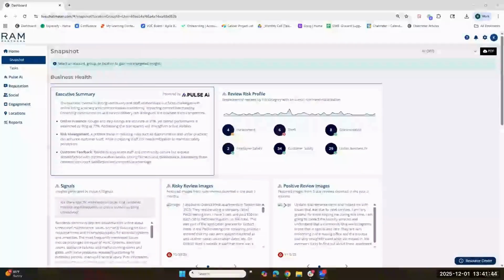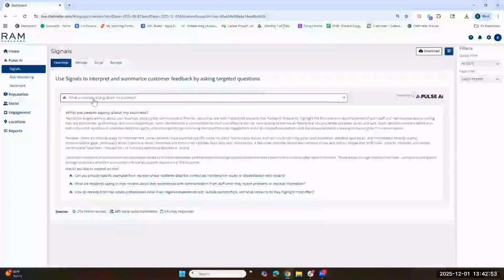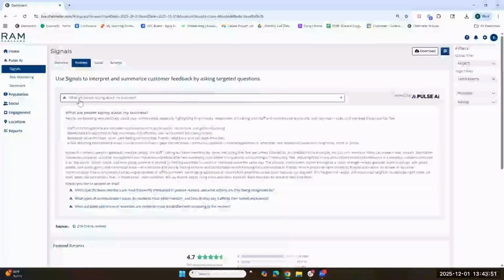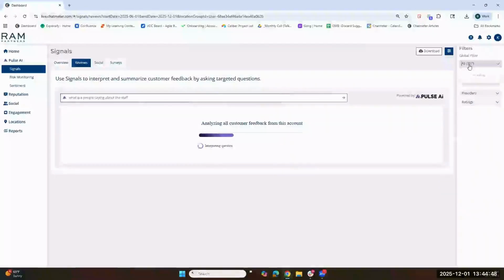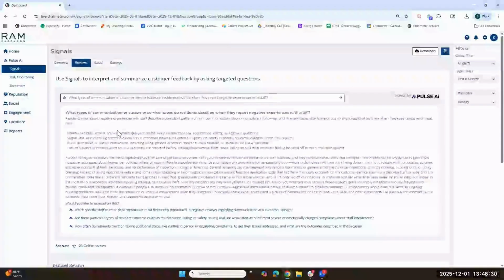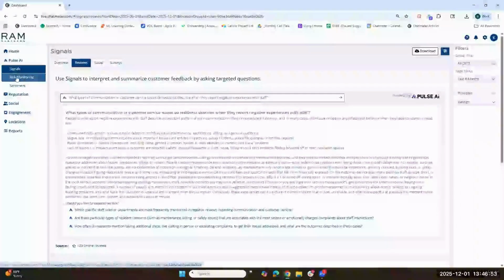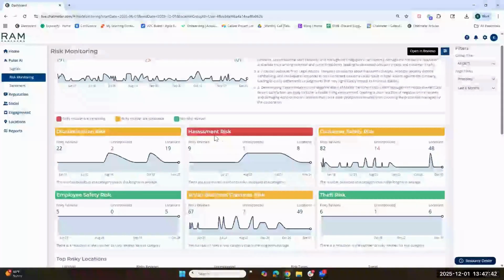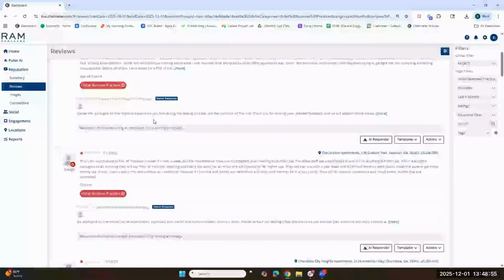Marketing Minute Series: Using Pulse Ai in Chatmeter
Want quick insight into what residents are saying? Watch this week’s Marketing Minute to learn how Pulse AI identifies feedback trends in seconds.